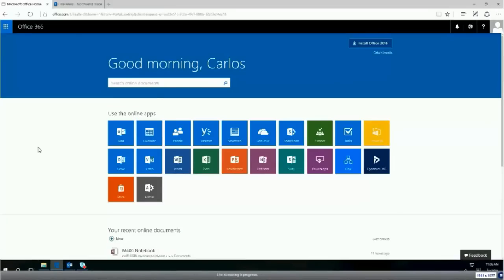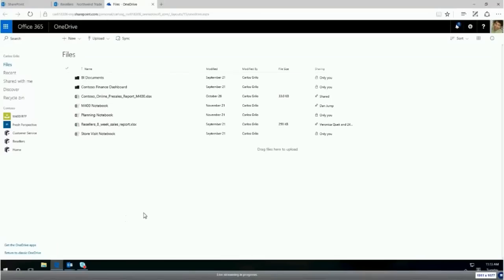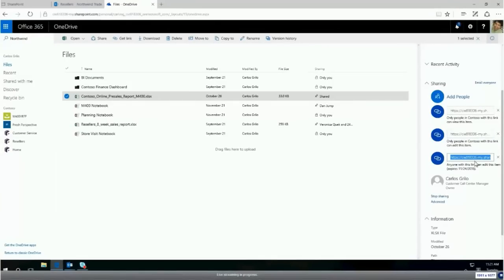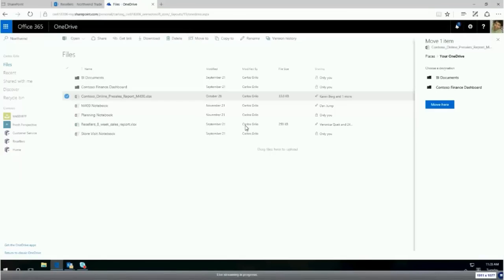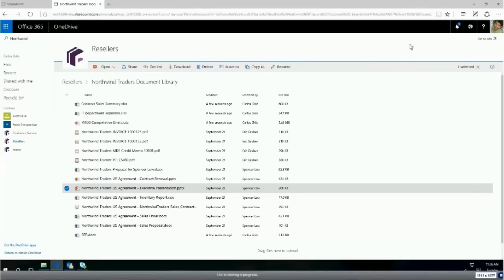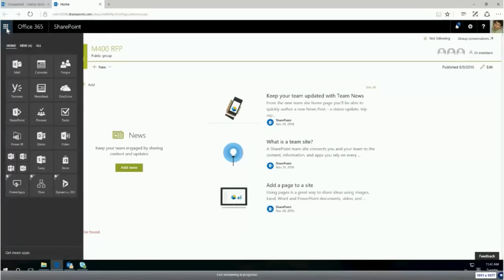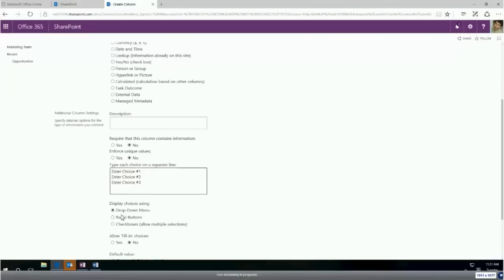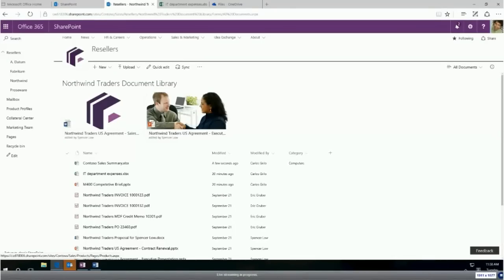OneDrive & SharePoint | Next-Gen File Sharing, Cloud Storage & Collaboration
File sharing and cloud storage are quickly becoming commonplace in the modern business. However, it can be difficult to know when to use one tool over another and what advantages each provides. Moreover, technology is evolving quickly and keeping up to date on the latest and greatest can be extremely time-consuming for many professionals.

In this session your will learn:
- When and why to use particular tools for file sharing, storage, and collaboration
- How to use some of the newest features to securely store, edit, and share your documents
- How to make professional teamsites in minutes